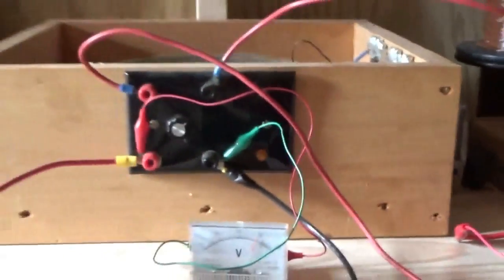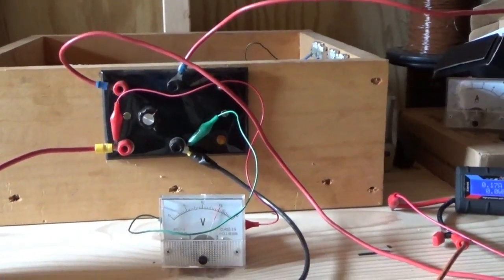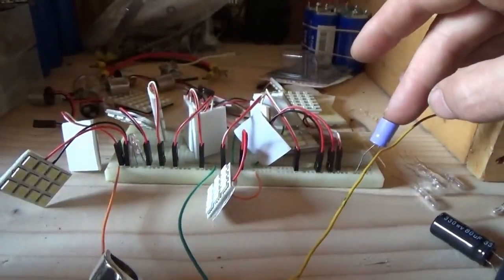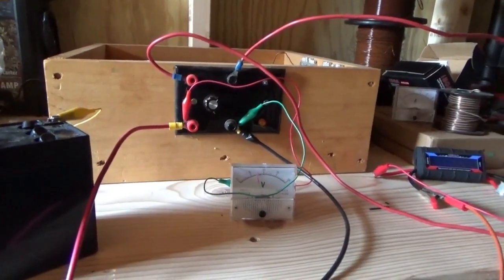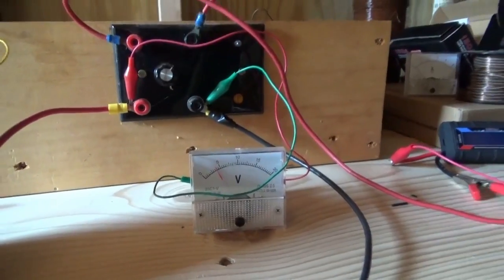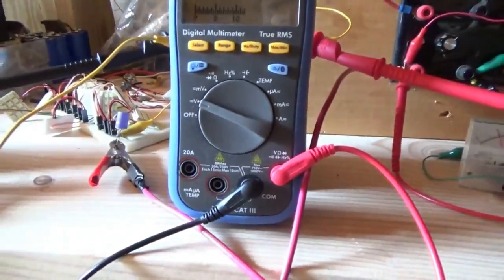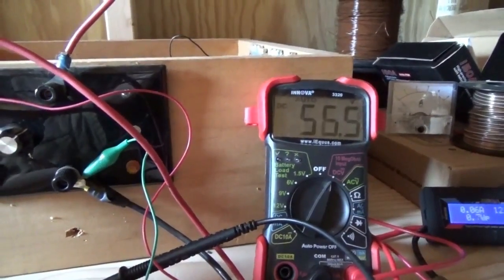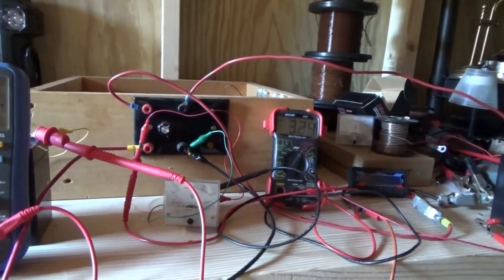High Voltage Output On Bedini Motor Using Capacitor In Series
I am getting high voltage on the output of my Bedini motor using a capacitor in series with the output and the charging battery.